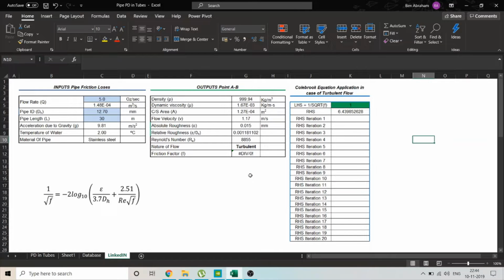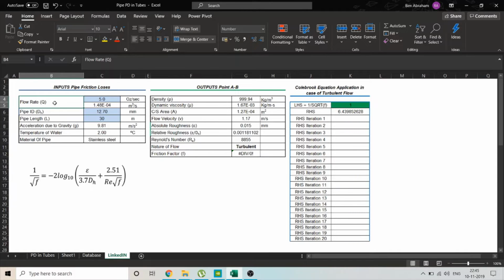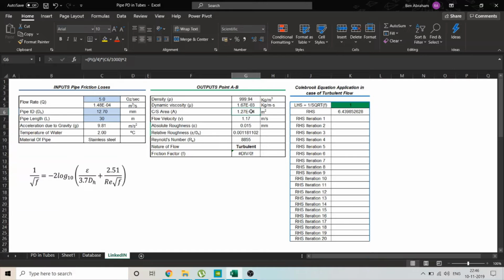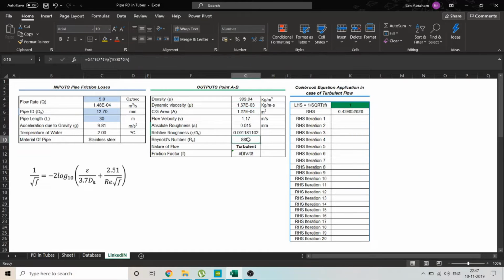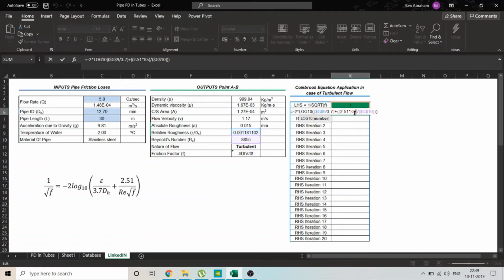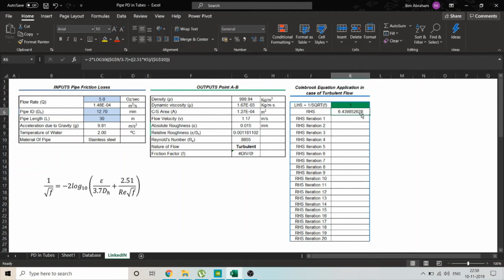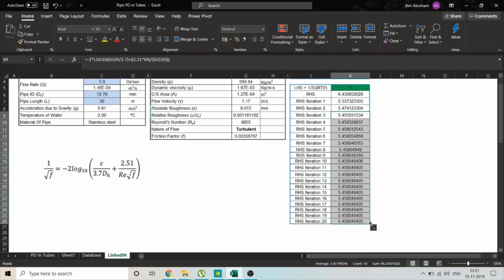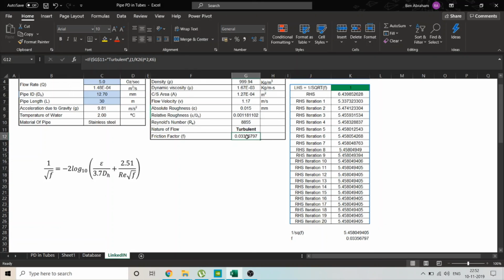A Hack to Solve the Colebrook Equation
Video describing an easy method to solve the Colebrook equation to evaluate Darcy friction factor